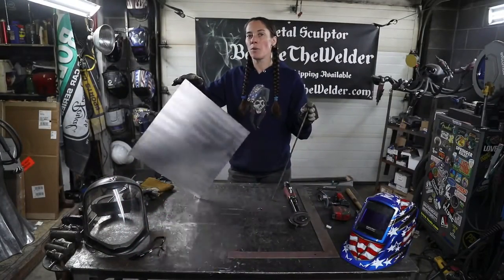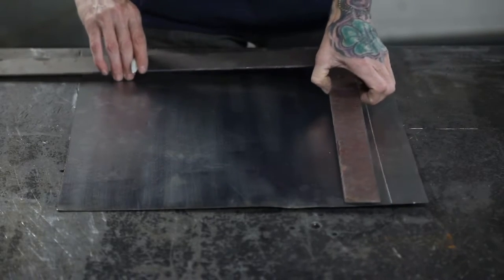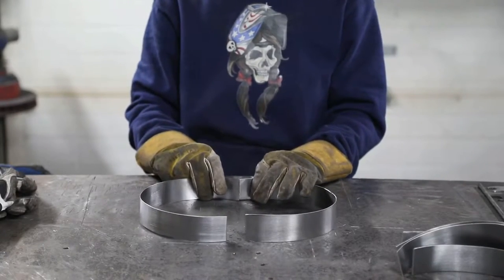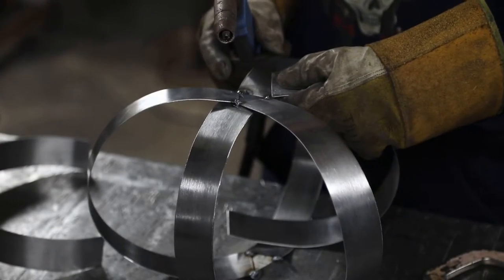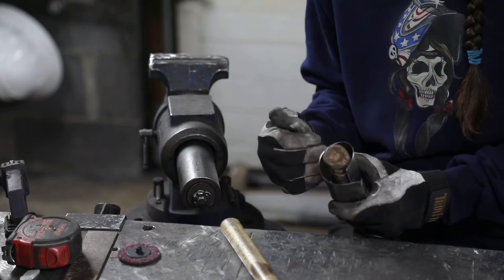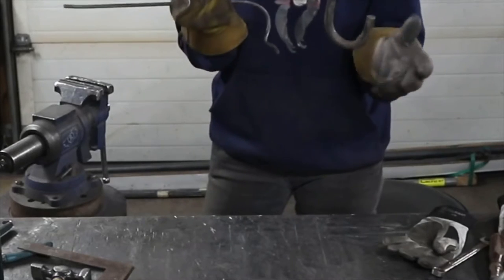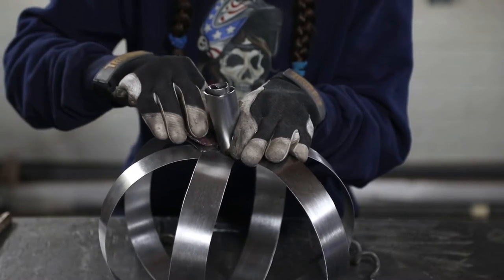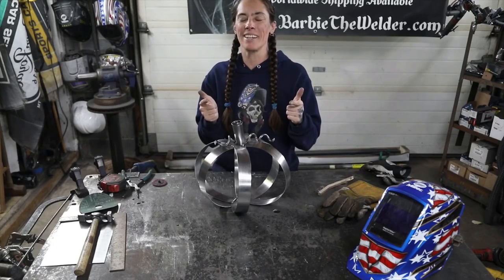How To Weld A Pumpkin | Easy Scrap Metal Art | Home Decor | Barbie The Welder